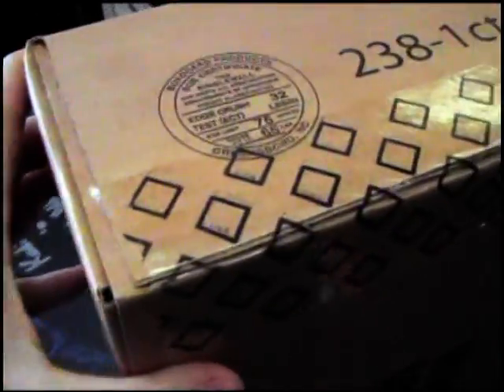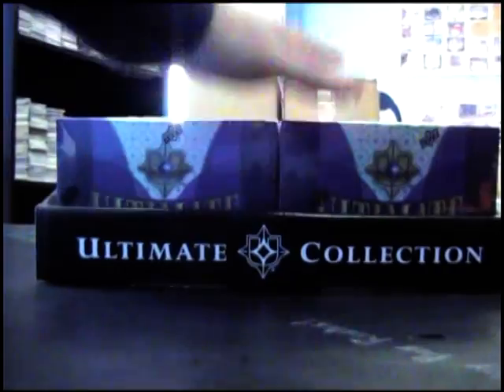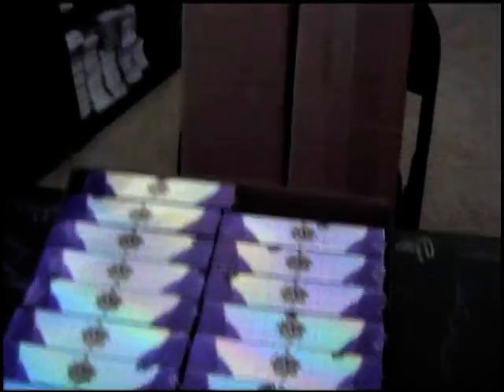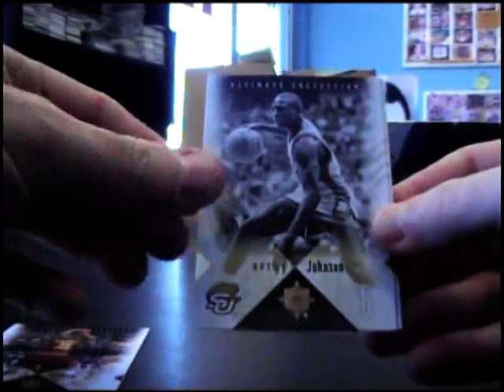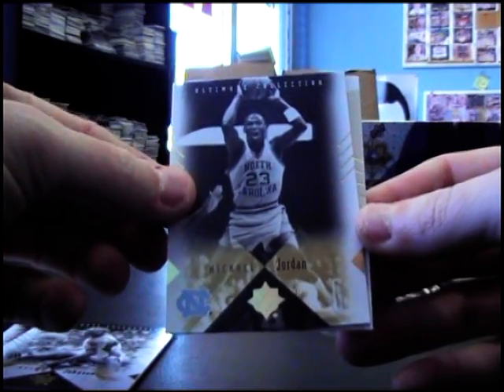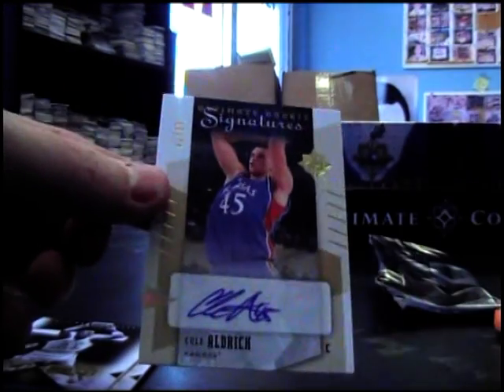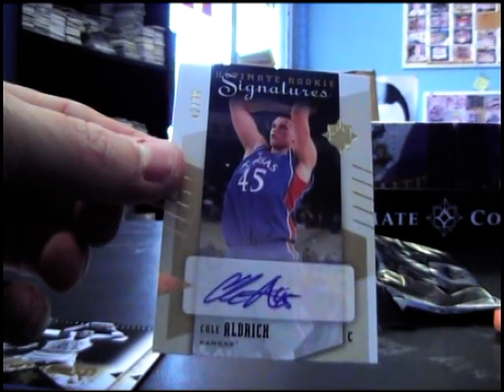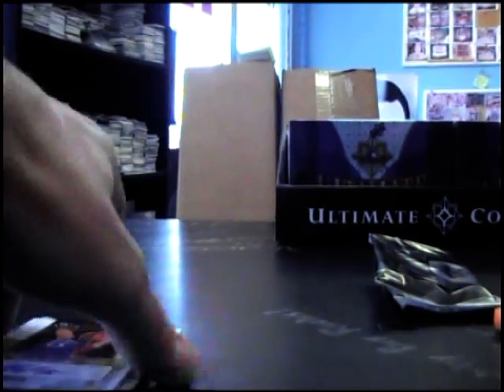Kenny's 2010 Ultimate Collection Basketball Box Break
Thanks a lot Kenny, Chris J.